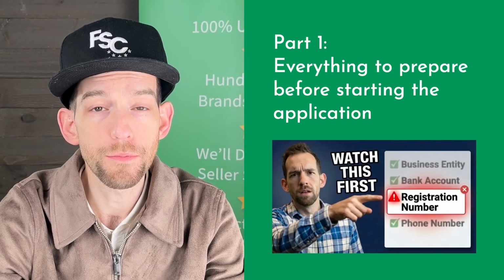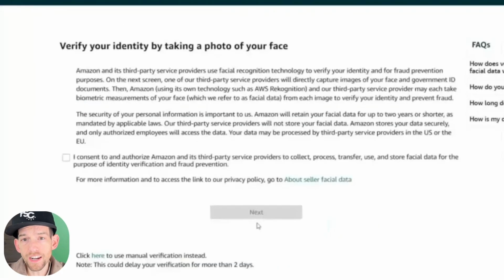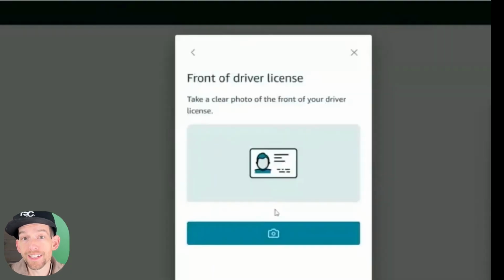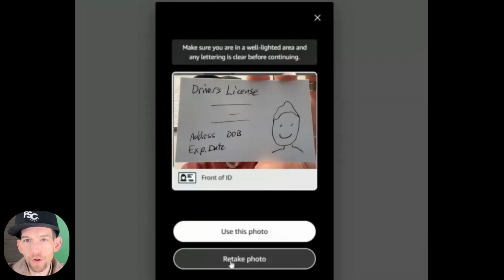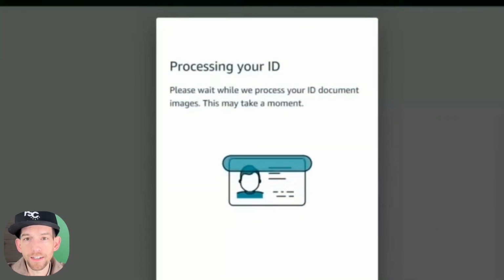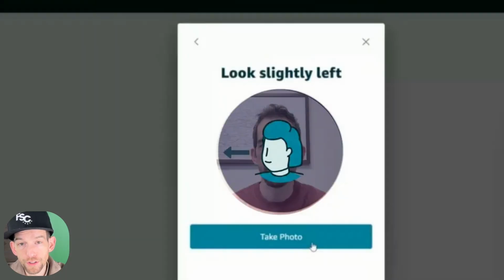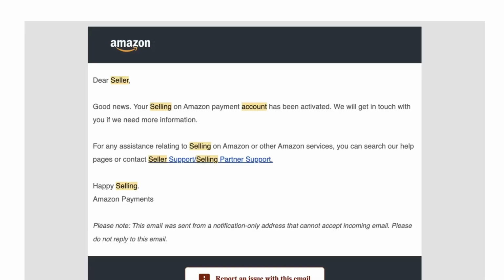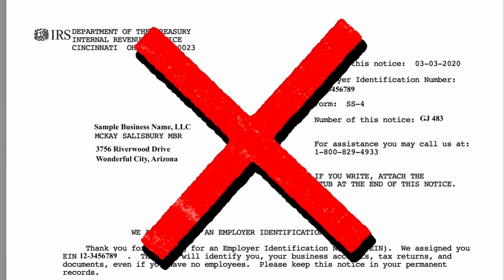Amazon Seller Identity Verification 2026 – Part 4 Of The Seller Application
After you submit the Amazon seller account application, Amazon requires one final step before approval: identity verification.
In this video, I walk you step by step through the exact identity verification process you’ll see inside Seller Central, so you know what to expect and don’t get stuck or confused.
I show you:
• Where the identity verification appears after the application
• How to upload and photograph your ID correctly
• How the facial recognition steps work on screen
• What happens if Amazon asks you to retake a photo
• What to expect after verification is complete
This video focuses only on the identity verification portion.
It does not repeat the application or preparation steps.

🧭 Where This Fits in the Process
This is Part 4 of a full Amazon seller account setup series:

⏳ What Happens After Verification
After you complete identity verification, Amazon typically reviews your account within 3–5 business days.
Make sure you’re checking:
• Notifications inside Seller Central
If Amazon doesn’t approve the account right away, it’s usually because something in the documents didn’t line up exactly. Amazon will give a list of possible issues, but it can be vague.
If you get stuck, you can comment on the video or reach out to my team at — we’re usually able to identify the issue quickly.

Once you’re approved, one of the next big decisions is whether to sell using FBA or FBM. I cover that in another video linked on the channel.
I focus on doing Amazon the right way the first time, not shortcuts that cause problems later.

Listing optimization
Amazon PPC and advertising
Launch strategy
Troubleshooting & consulting